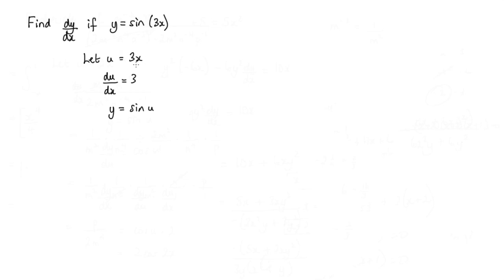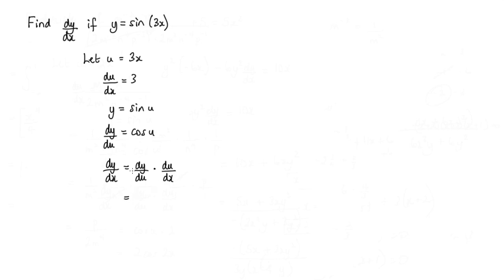How to differentiate y = sin(3x) using the Chain Rule